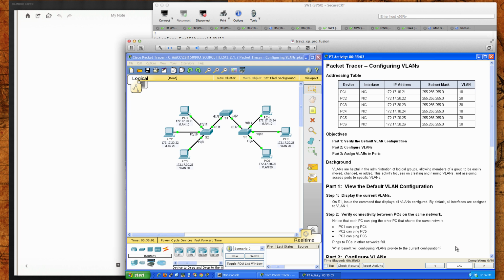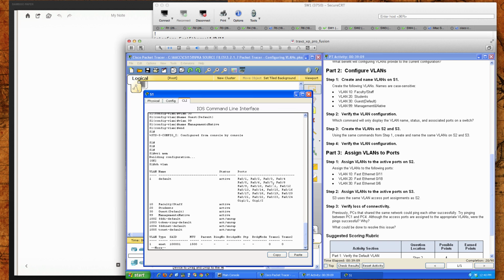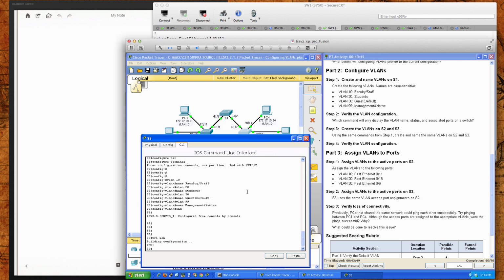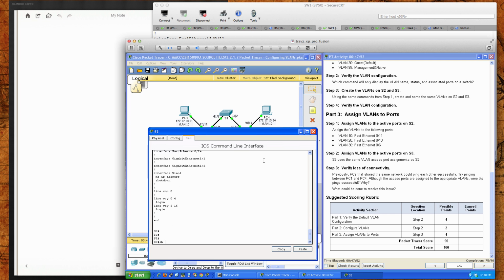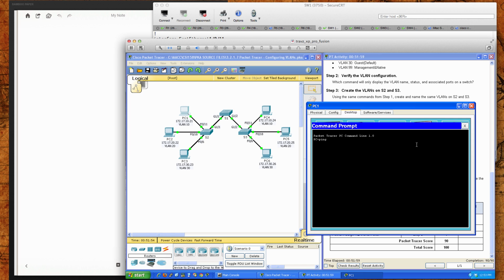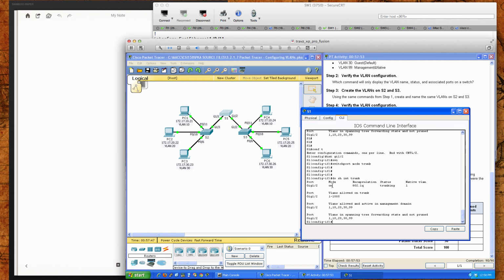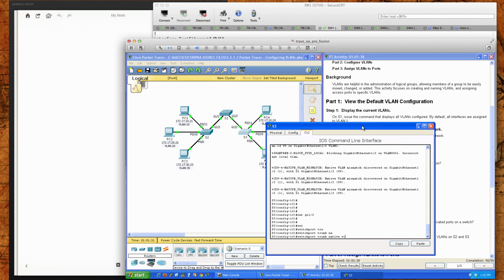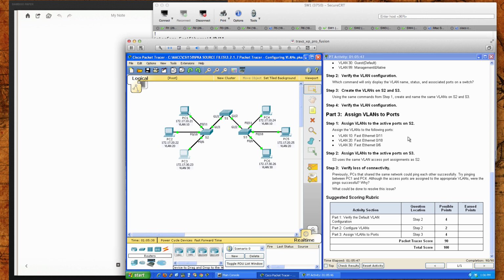Spring 2014 - CSI158-84x (Week #2 - 04052014) - Packet Tracer 3.2.1.7 Tutorial